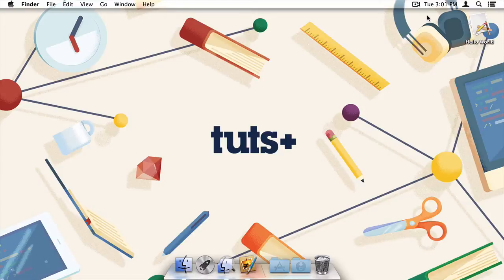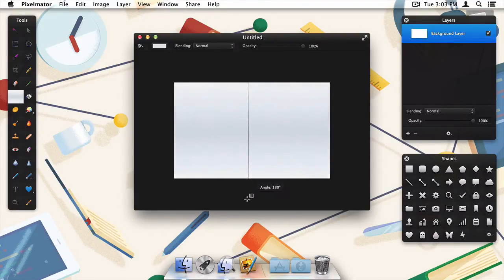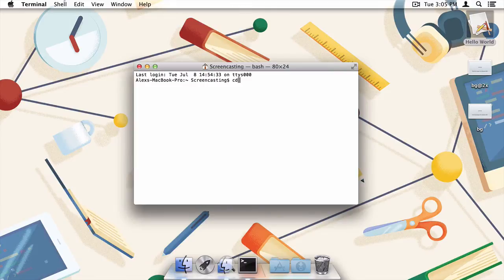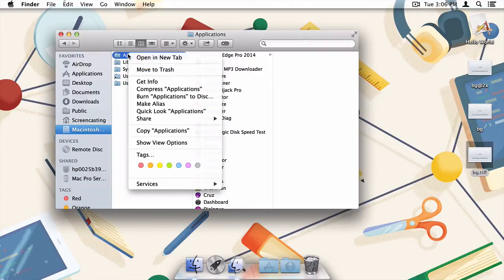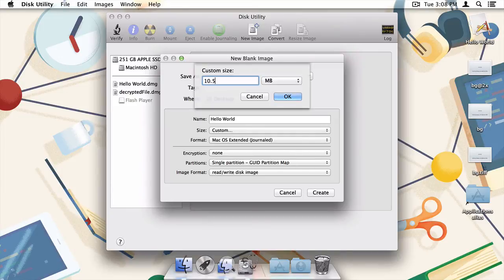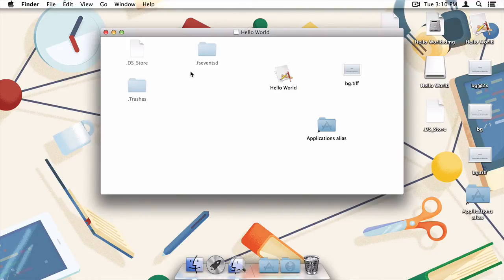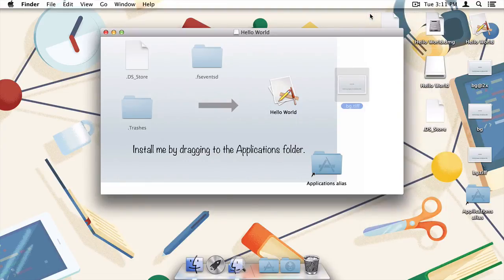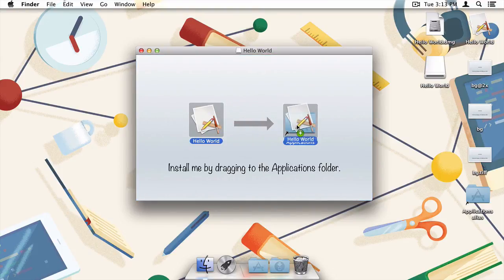How to Create a Retina-Ready DMG-Based App Installer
While the Mac App Store is a great option to distribute your application, thanks to a variety of Apple-imposed restrictions, it's not for everyone. In this tutorial, I'll show you how to create a DMG-based installer for your application that's perfectly optimized for Retina displays.